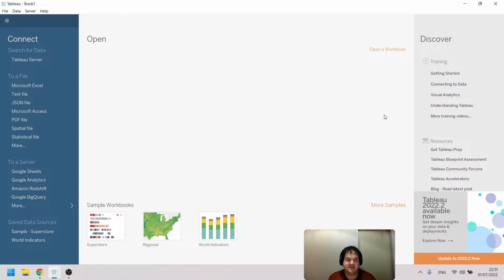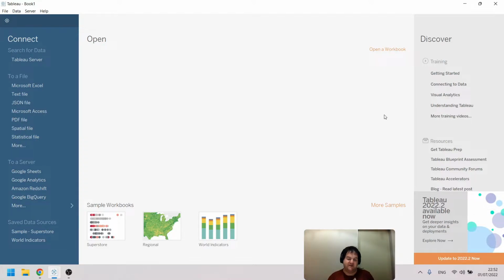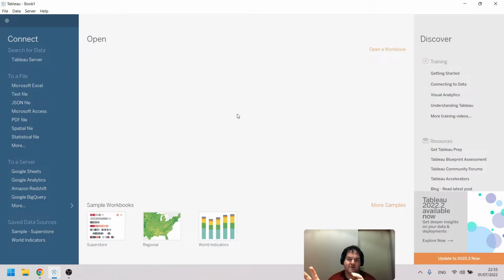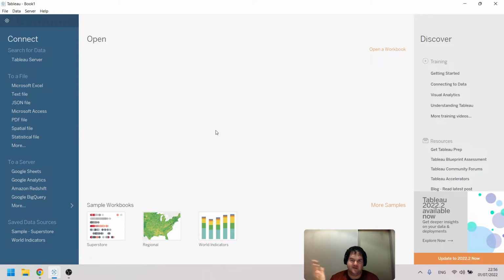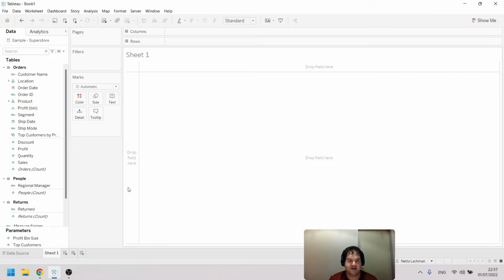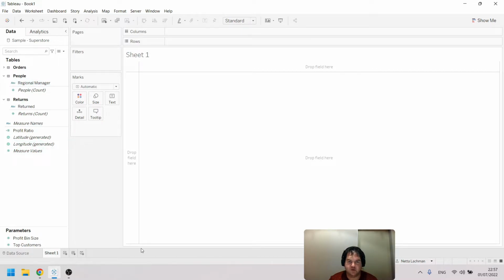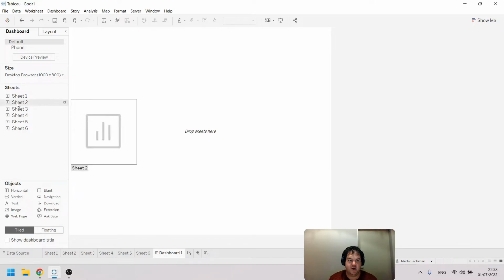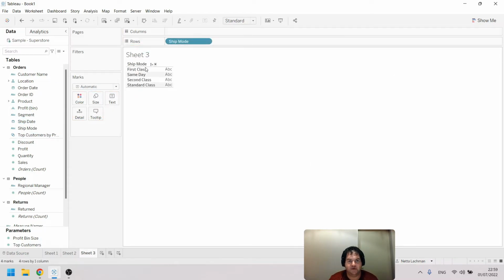How to get started with Tableau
In this video you'll learn some key tips for getting started with Tableau.

In the video I cover Tableau desktop vs. Tableau Online / Tableau Server, how best to learn Tableau, why getting certified in Tableau is not necessary, and how much time is needed to learn the fundamentals of Tableau.